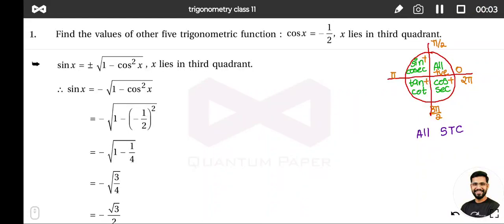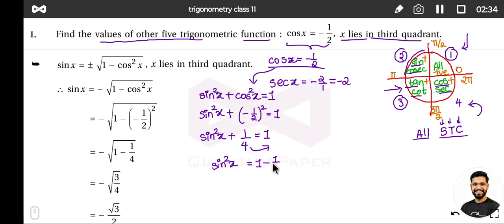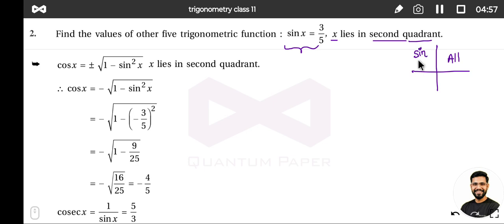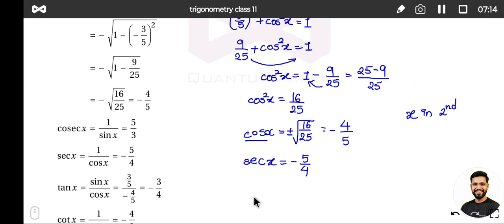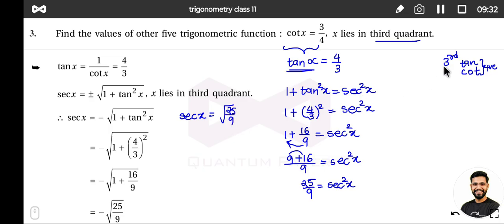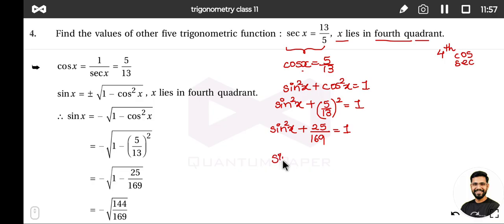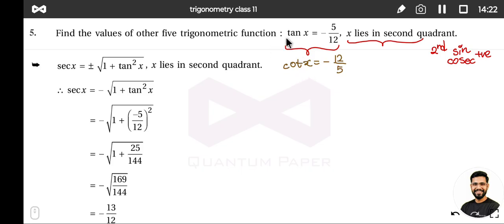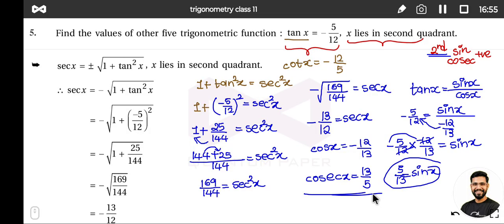Finding Trigonometric Ratios Using Identities | Class 11 Maths 🎯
Struggling with Class 11 Trigonometry? In this video, we break down exactly how to find trigonometric ratios by using fundamental identities, making this concept incredibly easy to understand!
We will solve standard NCERT problems step-by-step, including how to handle signs when an angle lies in different quadrants (like x lying in the III Quadrant, where \tan and \cot are positive, but \sin and \cos are negative). Whether you are prepping for your school exams, boards, or just trying to clear your math fundamentals, this video has got you covered!
 * How to use the identity \sin^2x + \cos^2x = 1 effectively to find missing ratios.
 * The ASTC rule (All Silver Tea Cups) to easily identify signs (+/-) in different quadrants.
 * Step-by-step solution to typical exam problems (e.g., finding all ratios when \cos x = -1/2 in the III Quadrant).
 * Quick tips and shortcuts to avoid silly calculation mistakes during your exams.
If you found this video helpful, please make sure to **LIKE** this video, **SHARE** it with your classmates, and **SUBSCRIBE** to the channel for more easy-to-understand Class 11 & 12 math tutorials!